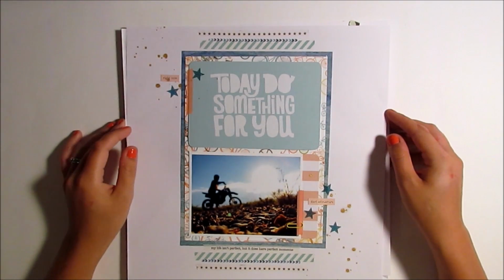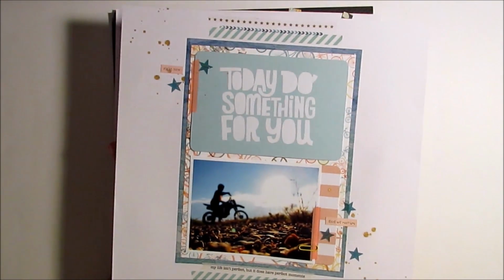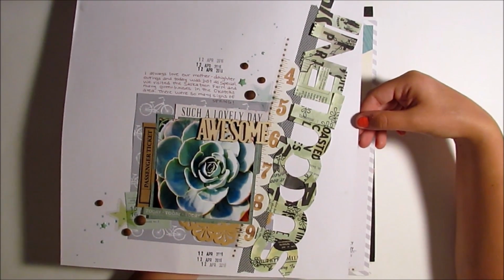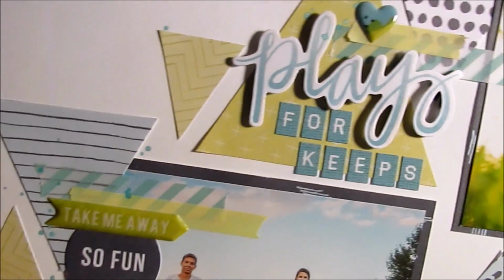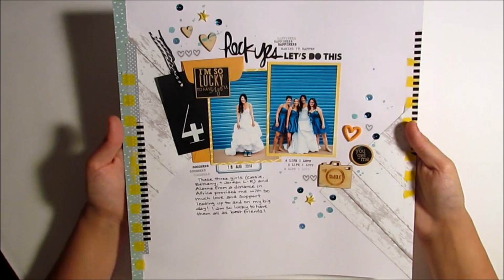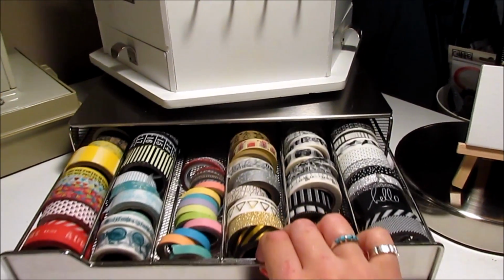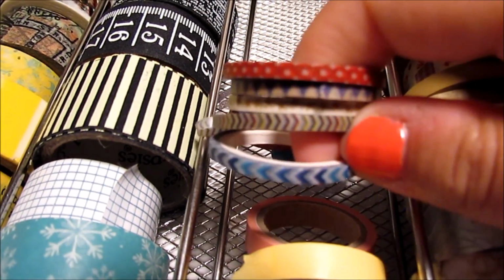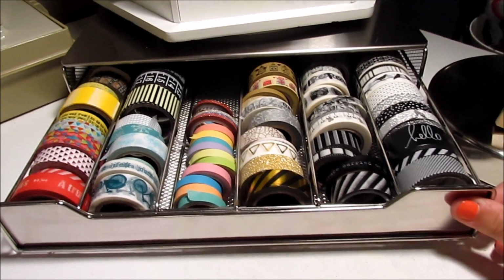Washi Tape Tuesday: Layout Ideas and my Washi Collection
I had a great response to my idea of creating a washi tape series, so I jumped on it right away! In this video I share several of my recent layouts that use washi in different ways and I also show my tape collection and storage system. I hope that you enjoy!

Links

My art journaling class "Beneath the Surface" on Big Picture Classes